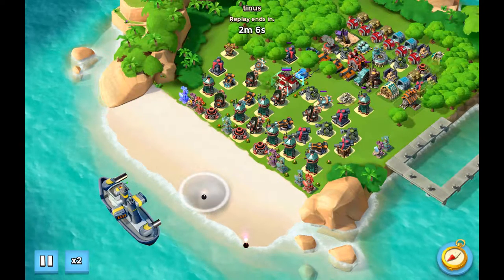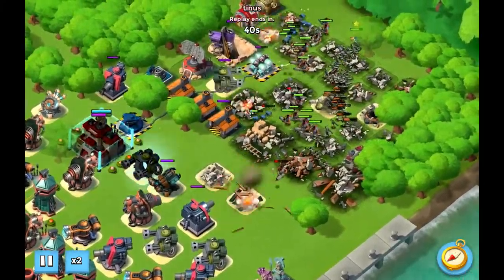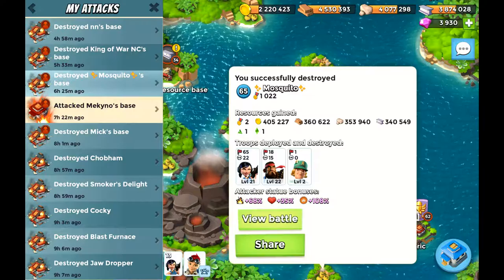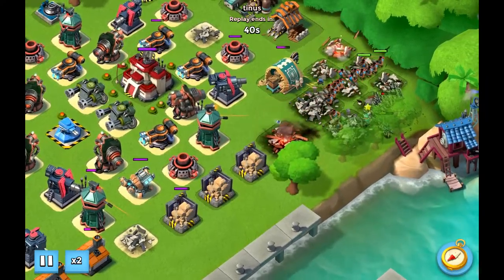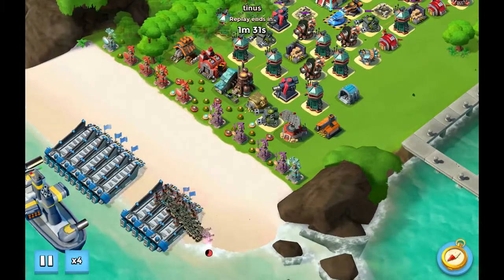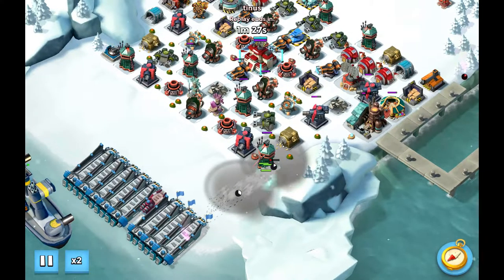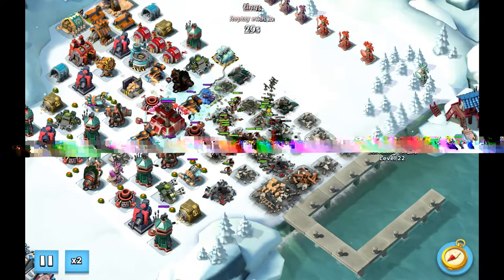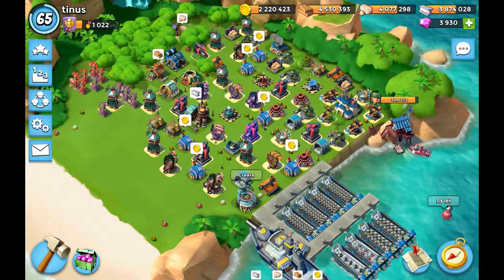Boombeach New heroes with smokey hooka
i still only have a couple of abilities unlocked. but trying the new heroes out with corner smokey smees to work pretty well. let me know troop combos with hero ability you would like to see